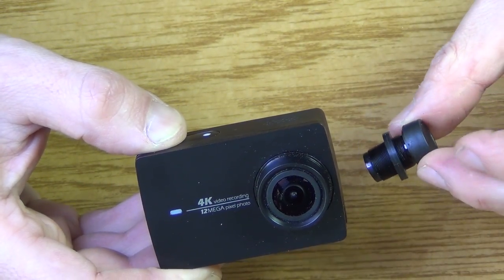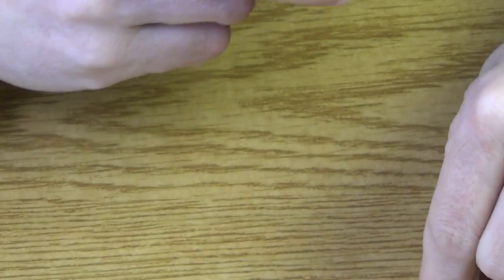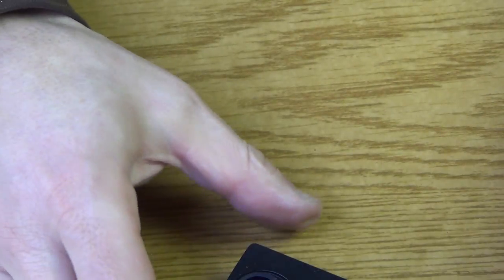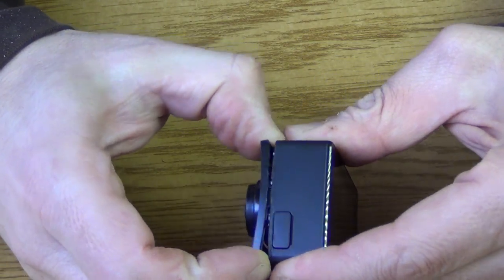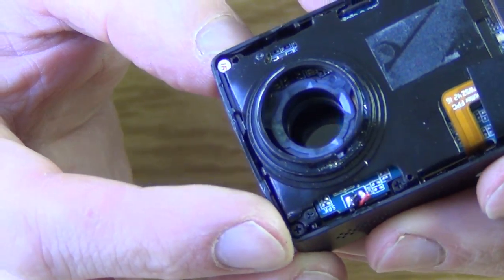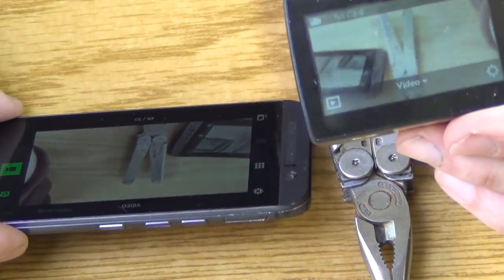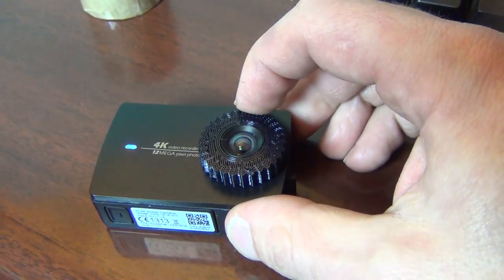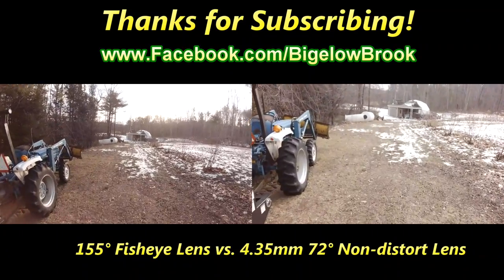Yi 4K Action Camera Lens Replacement and Focus Ring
This video shows a method on how to replace the factor fisheye lens on the Yi 4K Action camera. Lens purchased from Ebay seller customrc83